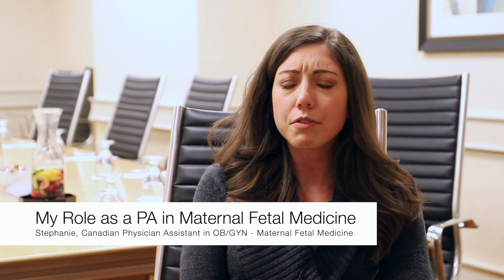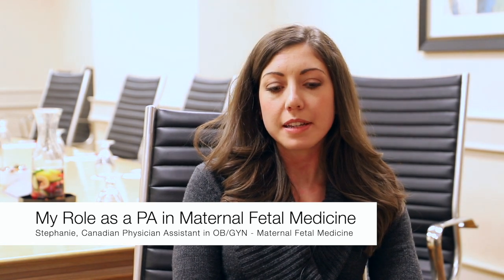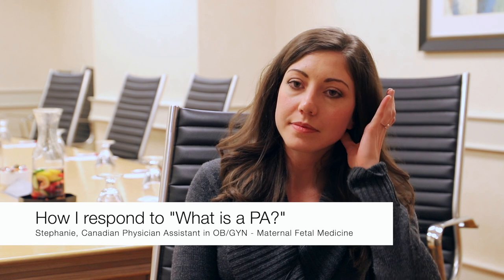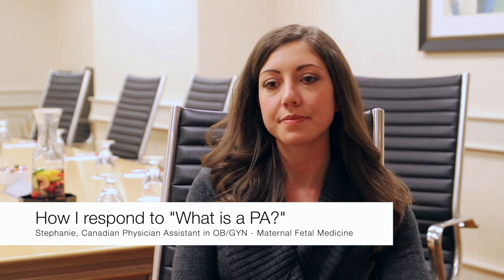Day in the Life of a PA in High Risk Obstetrics / Maternal Fetal Medicine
Stephanie is a PA working in Maternal-Fetal Medicine, also known as High Risk Obstetrics, within the specialty of OB/GYN.

Maternal-Fetal Medicine is a subspecialty of Obstetrics and Gynaecology concerned with the
prevention, diagnosis, management, and treatment of those conditions responsible for
morbidity and mortality of the mother, fetus, and neonate.